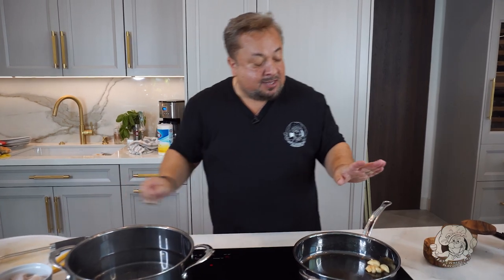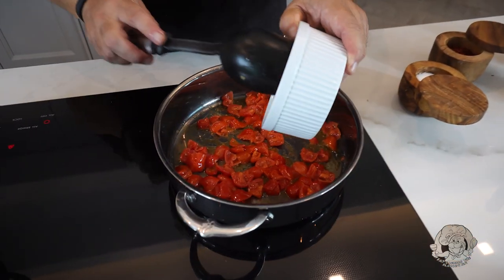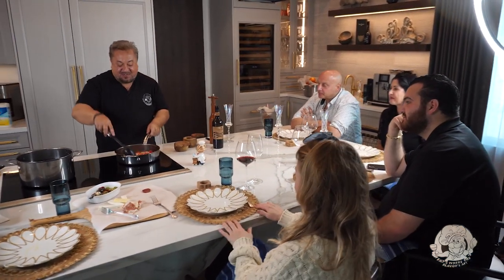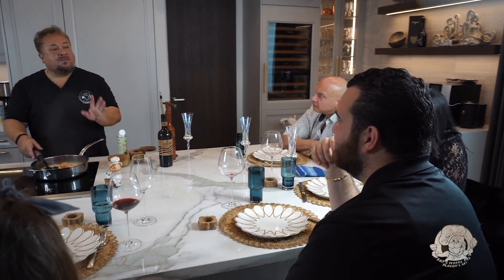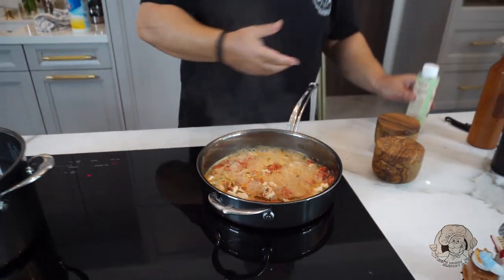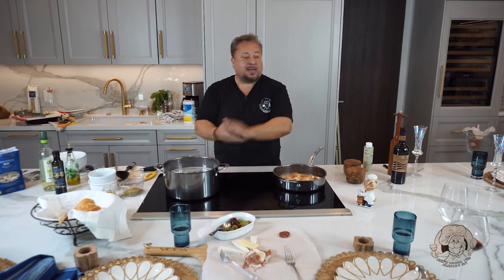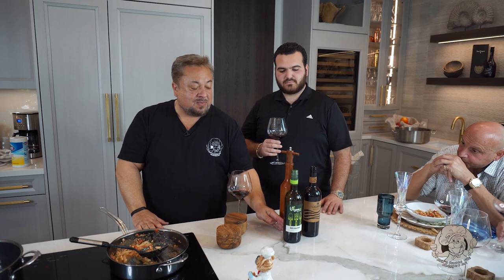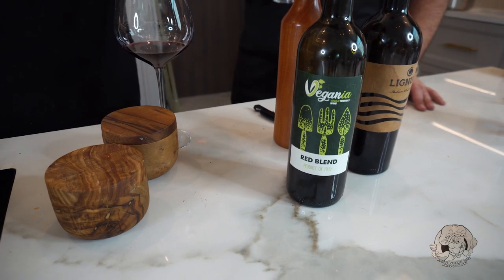FatsWheretheFlavorsAt​ Episode 5 - CASARECCE PASTA WITH SWORDFISH, TOMATOES & PISTACHIOS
CASARECCE PASTA W SWORDFISH, TOMATOES & PISTACHIOS

Ingredients
1/4C EVOO
Swordfish cut into bite-sized cubes
Red and Yellow Cherry tomatoes halved
1/2C White Wine
1C Pistachios (3/4 ground and 1/4 rough chopped)
3 Cloves Fresh Garlic Smashed
1 LB Pasta
Fresh Thyme

Directions
Pour olive oil into a large pan and add the smashed garlic.
Let heat until slightly brown and fragrant.
Remove garlic. Add the tomatoes and cook until they start to break down.
Add the swordfish and cook. Add wine and let reduce by half.
Add fresh thyme and ground pistachios.
Continue to cook through and allow the sauce to come together. Season with S&P.
In a pot of salted boiling water, cook pasta until al dente.
Drain, add to the swordfish and tomato sauce. Plate and finish with chopped pistachios and fresh thyme sprig.

Anthony has a special guest, Sal Valentinetti!